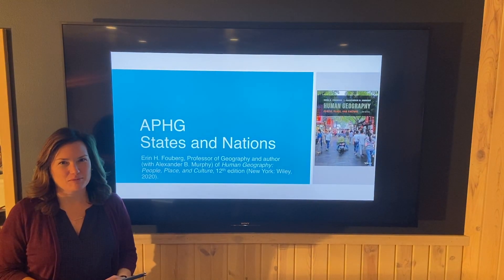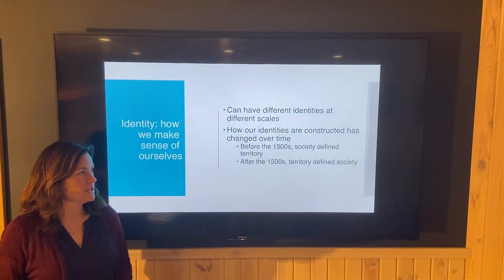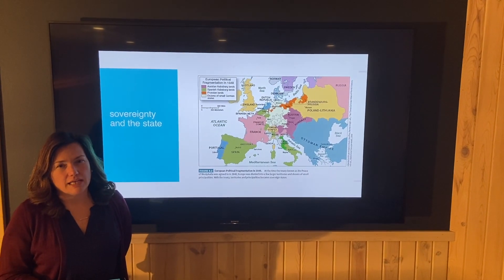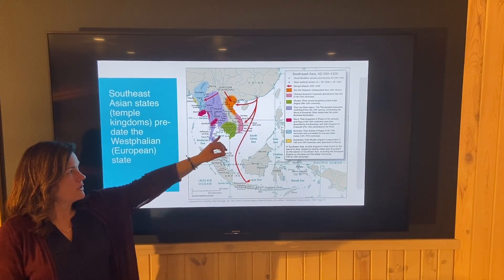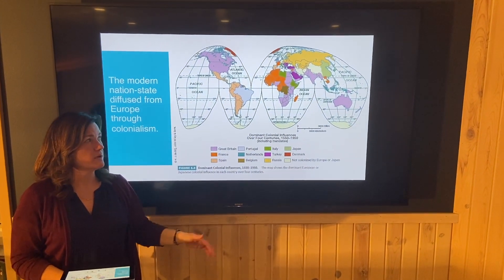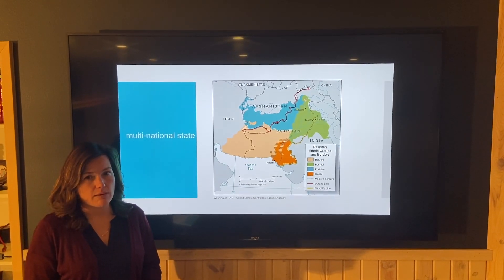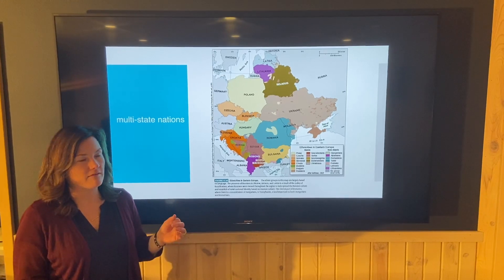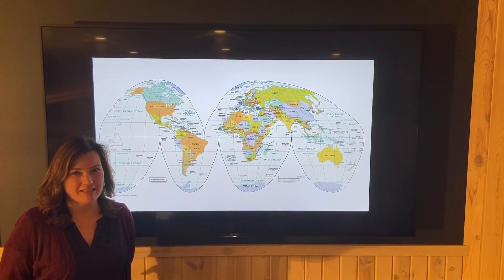States and Nations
Dr. Erin H. Fouberg explains the geographic concepts of state and nation and how the European idea of nation-state diffused through colonialism.